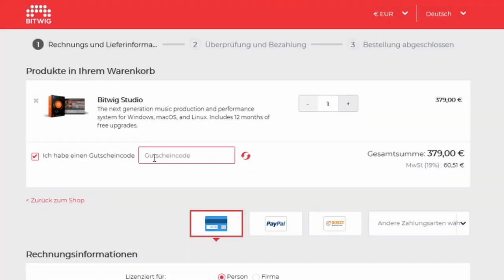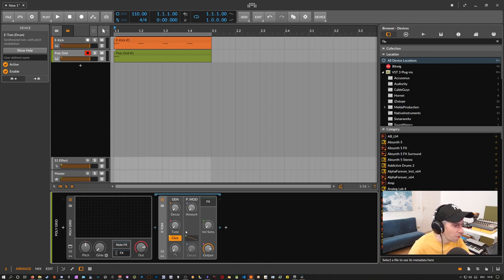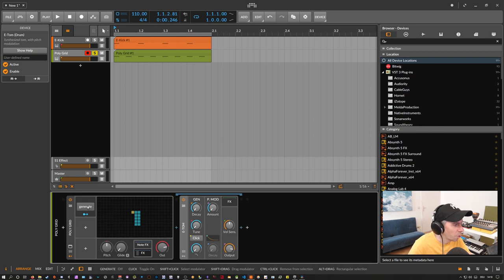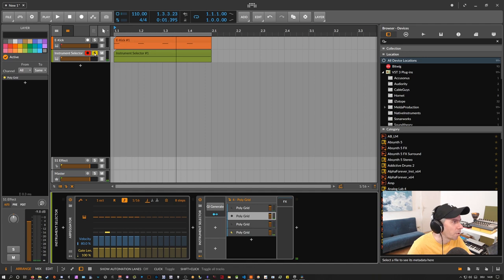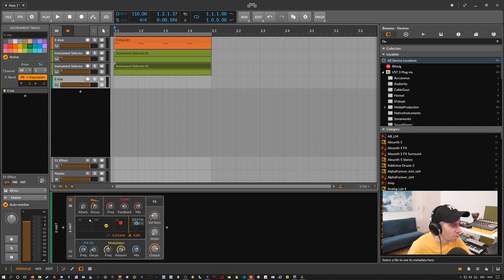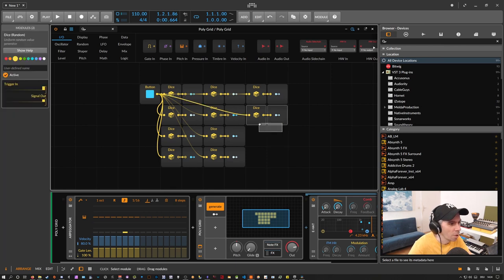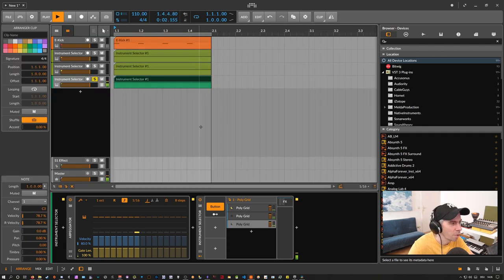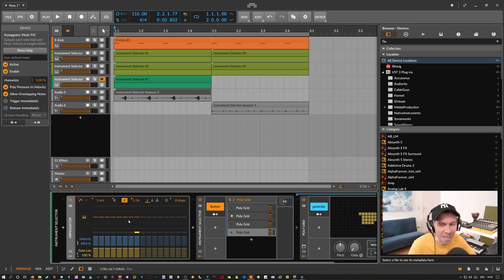can you create unlimited percussions stems with this bitwig trick??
secret minimal techno percussion trick. :D